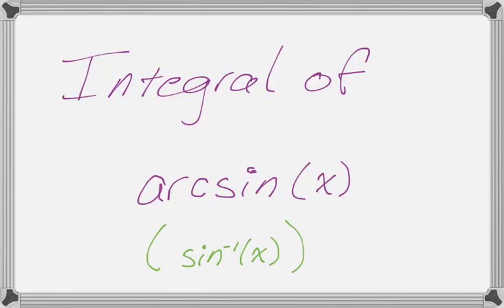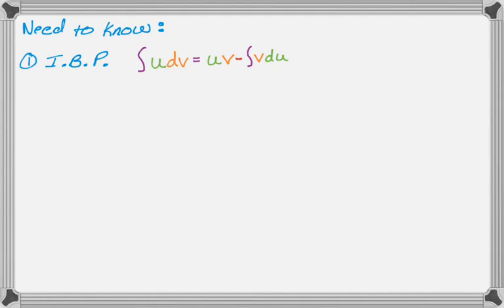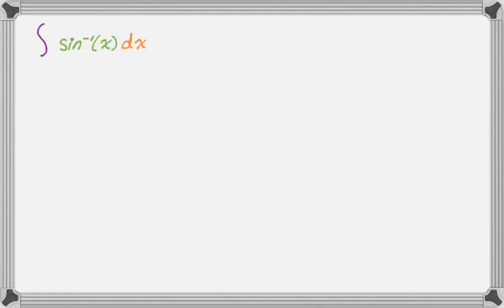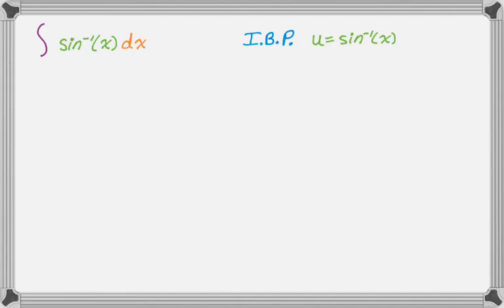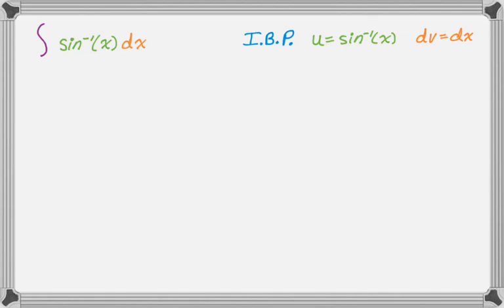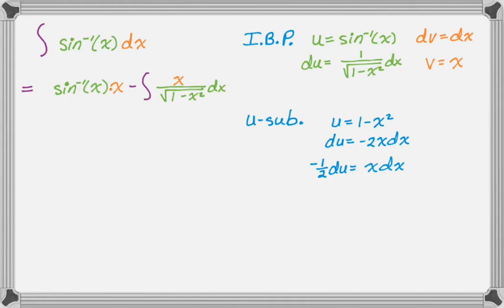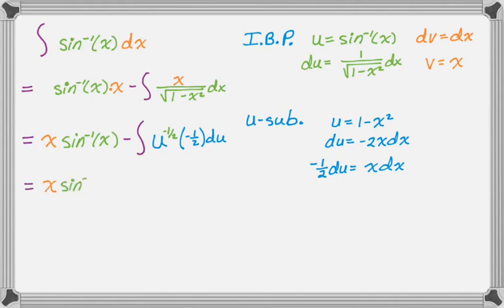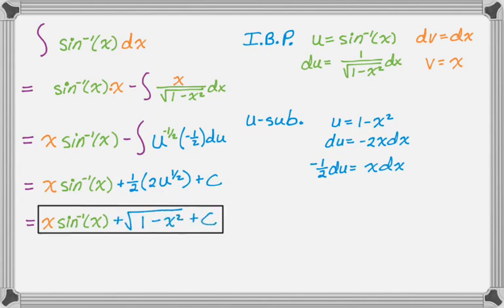Integral of Arcsine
Finding the antiderivative of arcsin(x) (or inverse sine) using integration by parts.